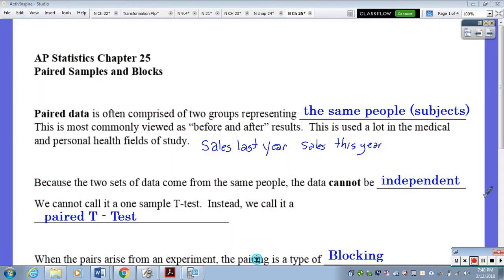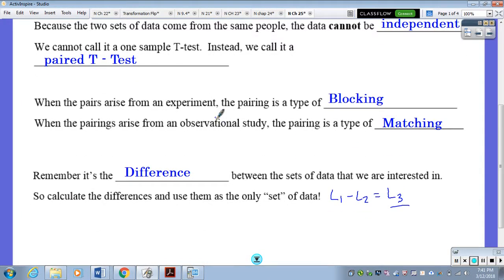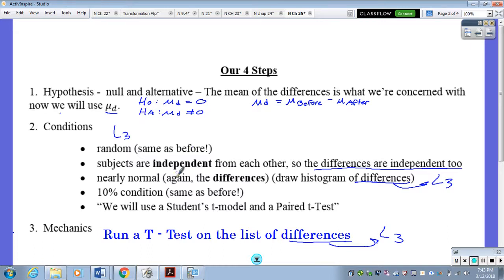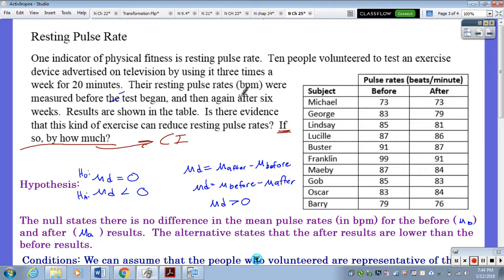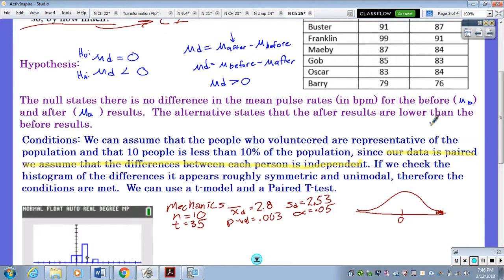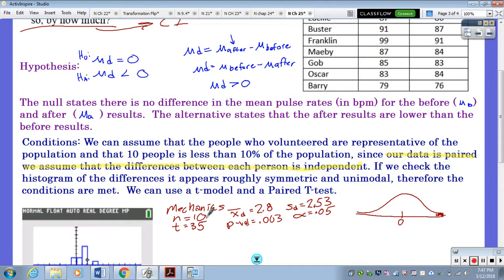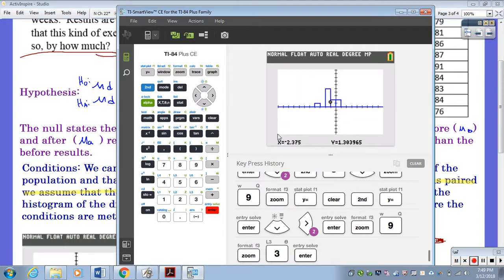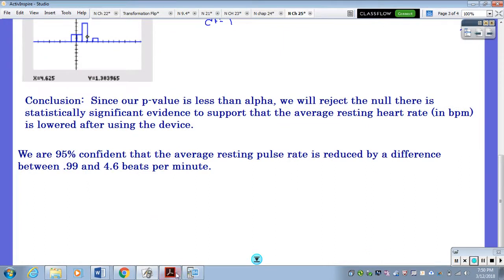AP Stats CH 25 Paired T Test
How do we run a test when our data comes from the same group of subjects